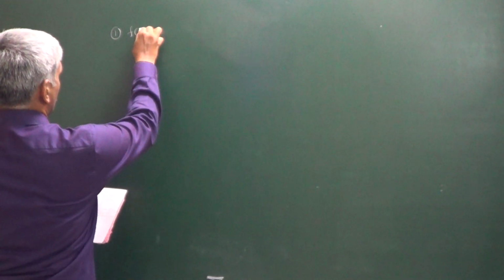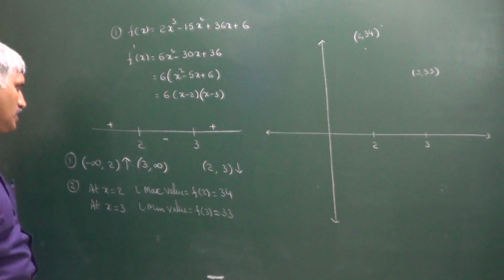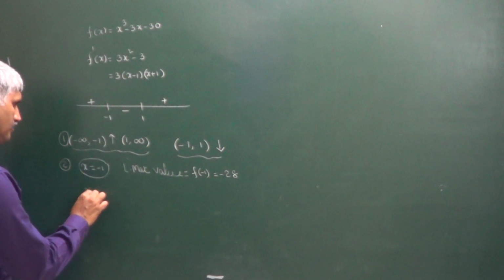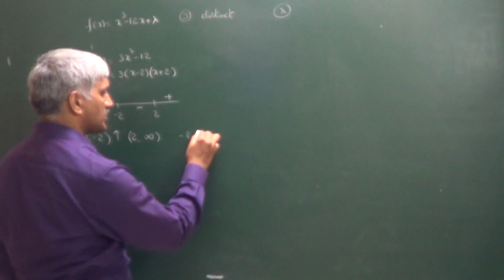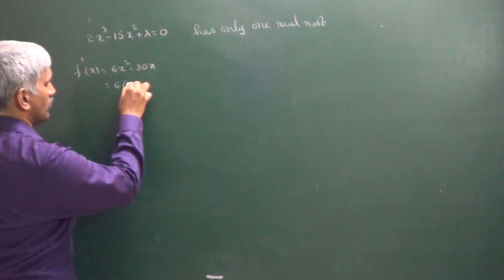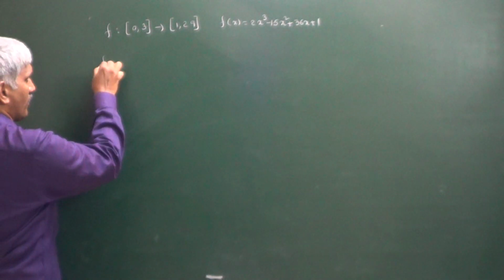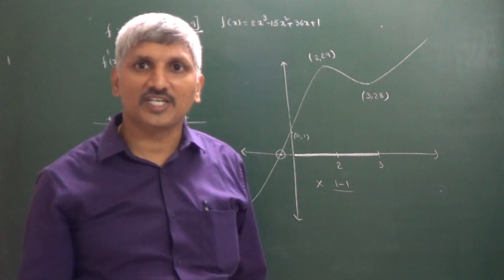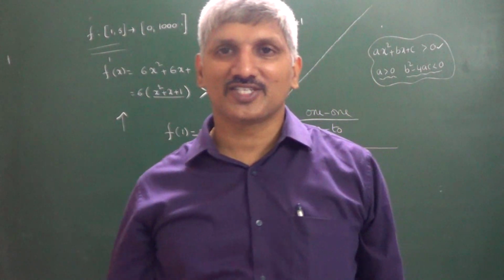MONOTONICITY AND MAX MIN APPLICATIONS